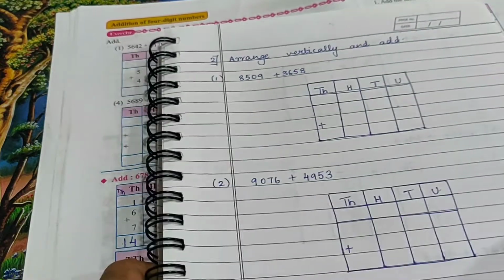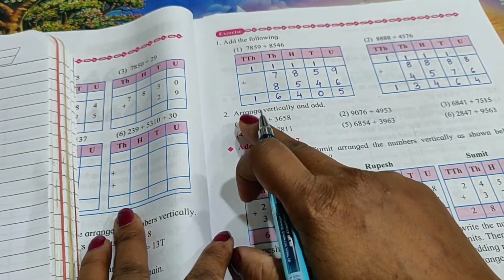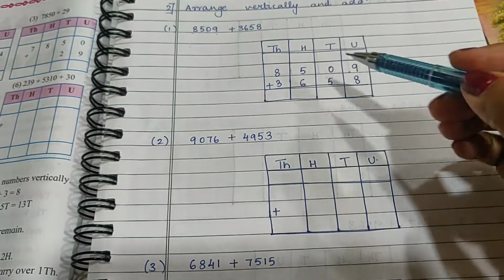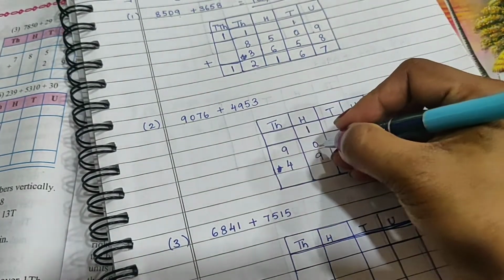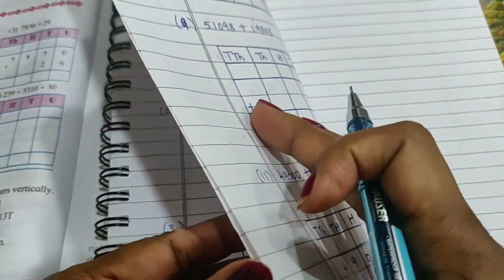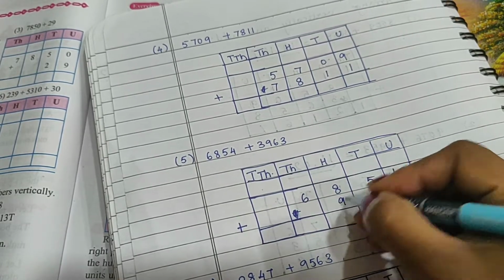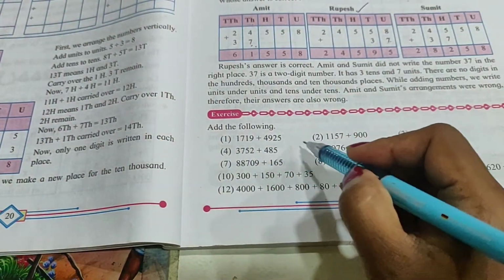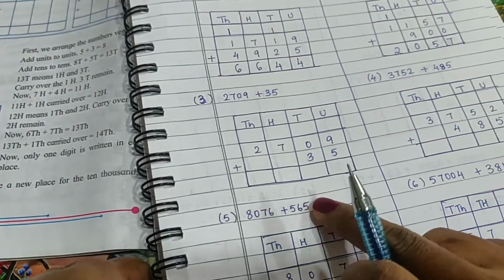Std 4 chapter 3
Addition page 20 & 21